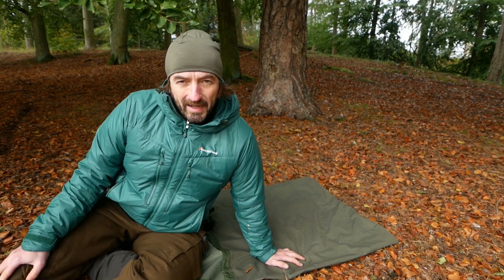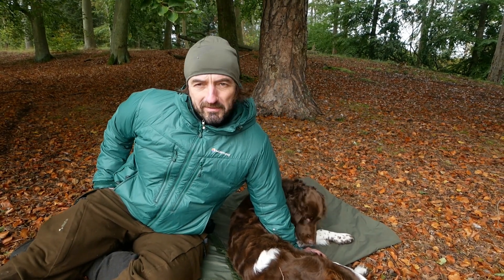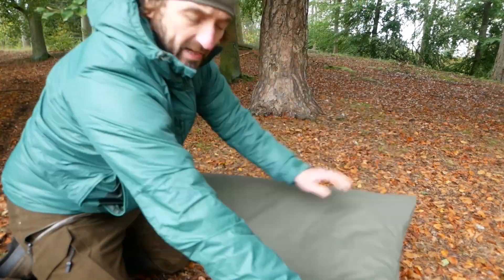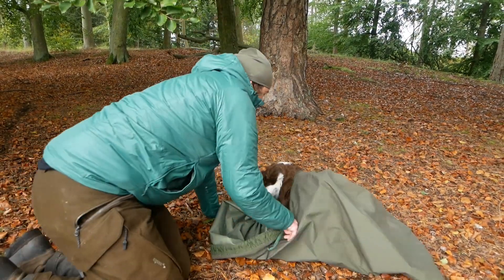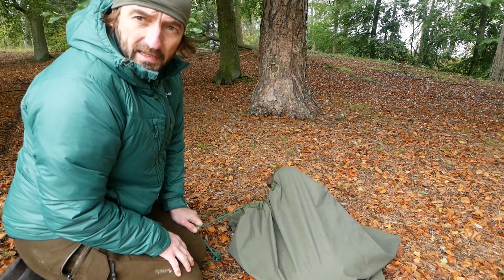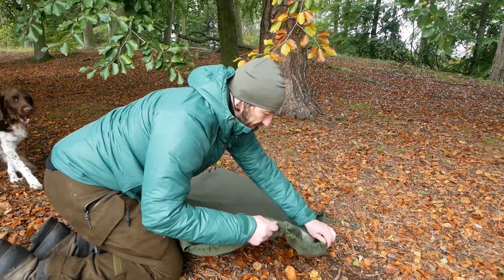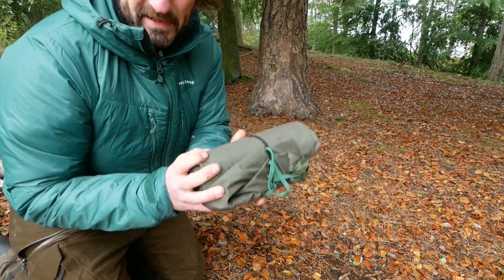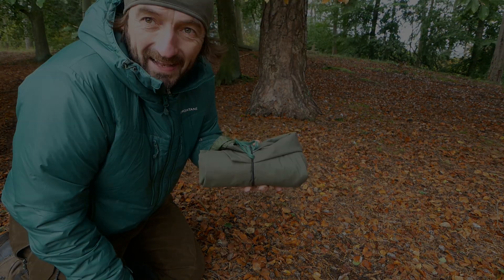Bivacsack für Hunde Tourentip!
Myog Shelter für unseren besten Tourenkumpel! Der Hundebivacsack